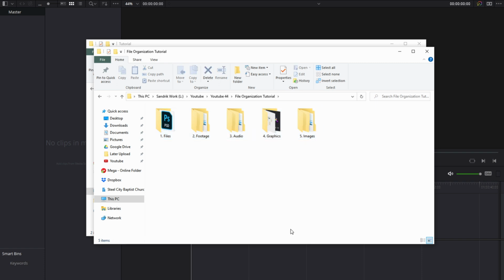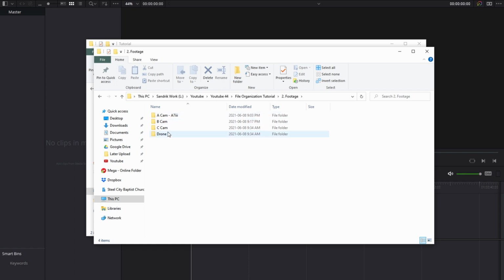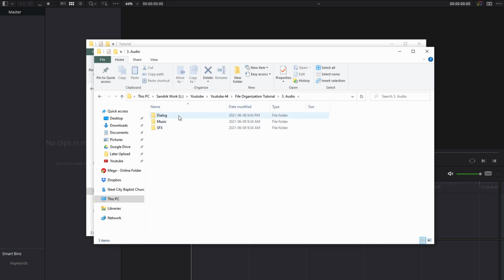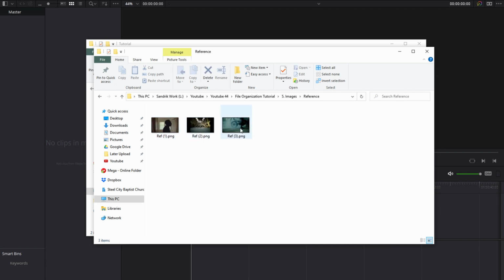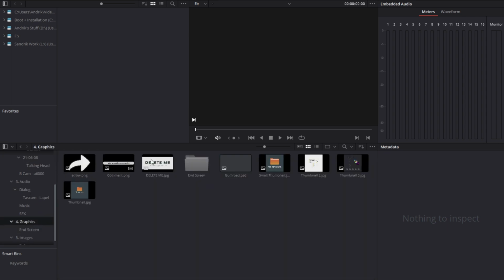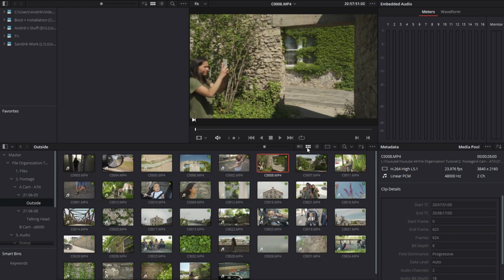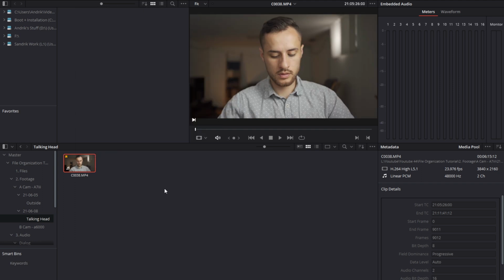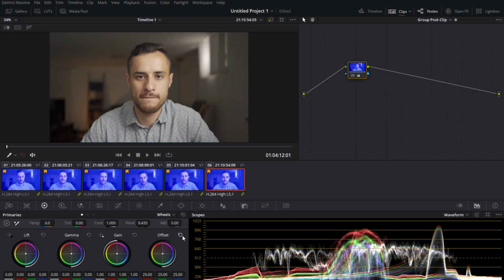Video Editing Workflow | File Management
Here is my video editing workflow when it comes to video project file management. Having a good file structure is extremely important when editing video especially larger projects with multiple kinds of files and cameras.

In this tutorial, I will show you what each folder contains and why I've built it the way I have. I'll then show you how to import the file structure with your footage into your editing software. I'll be using Davinci Resolve, but most editing software work very similarly. I've timestamped below the chapters for your convenience.

Overview: (00:00)
Download File Structure: (00:43)
The Master Folder - Copy and Paste: (01:16)
1. Project Files: (02:31)
2. Footage - Different Cameras: (03:04)
3. Audio (Dialog - Music - SFX): (04:30)
4. Graphics (VFX - GFX - Assets - Overlays): (05:30)
5. Images (Reference Photos - Any Photography): (06:00)
Importing to Your Editing Software: (06:20)
Colour Coding Your Footage to Framerate: (08:28)
Flagging/Grouping Your Footage Based on Each Scene: (10:09)
Outro and Thank You for Watching Everyone :): (12:21)